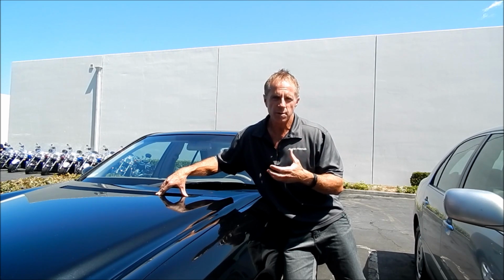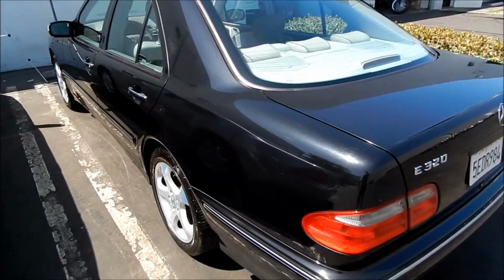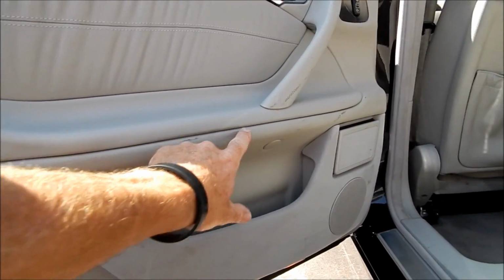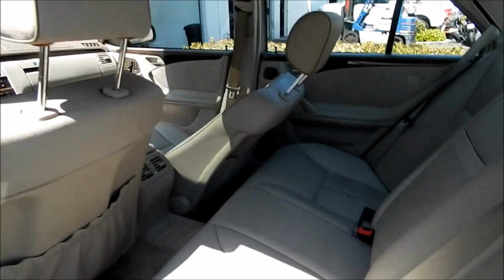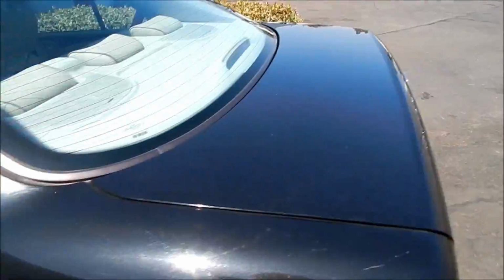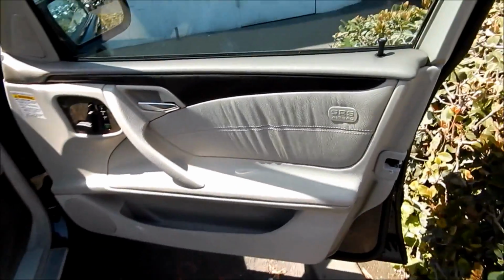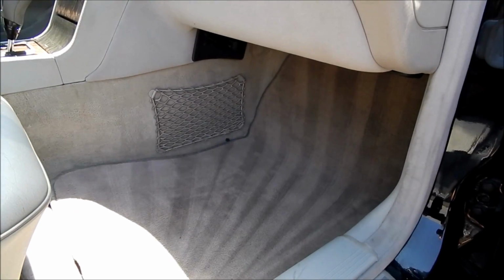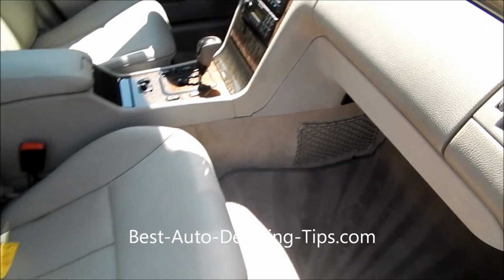Starting an Auto Detailing Business: Should you take on dealer work?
A commonly asked question when starting an auto detailing business is whether or not to take on dealer work. And by dealer work, this generally means detailing cars for independent car dealers that wholesale/retail cars.
Like every other area of a detailing business, whether this be a mobile auto detailing business or not, it has pros and cons. Darren's short answer is that it will not be worth it to most people.